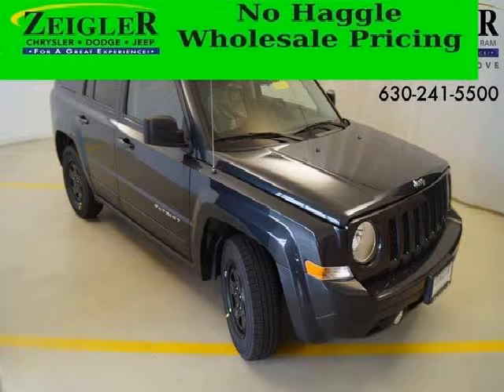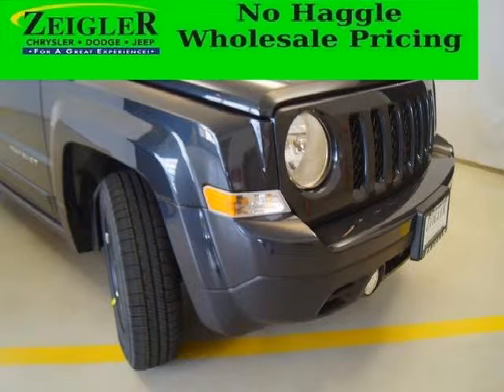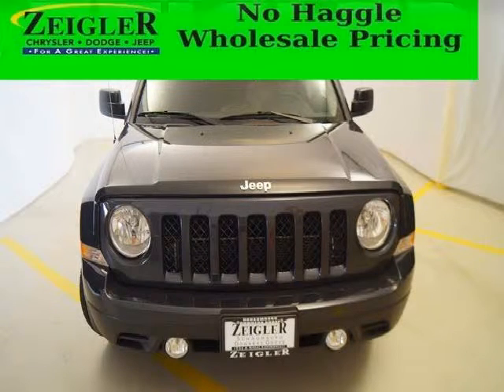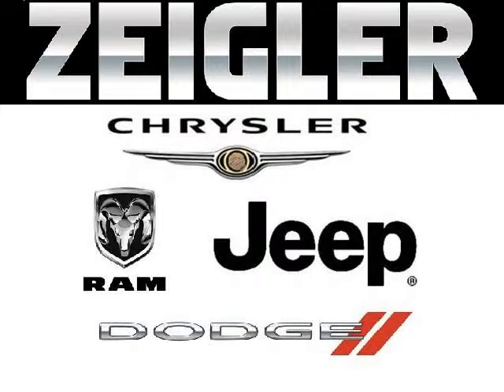2014 Jeep Patriot Chicago IL